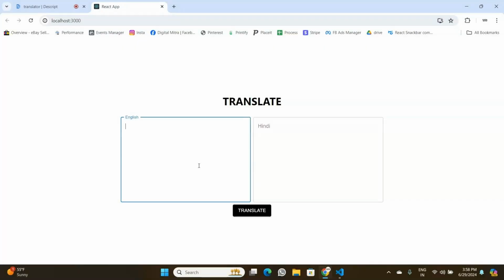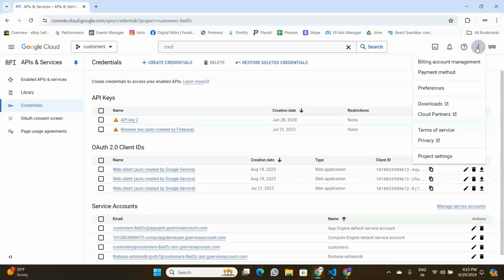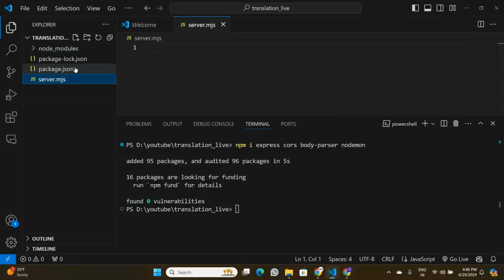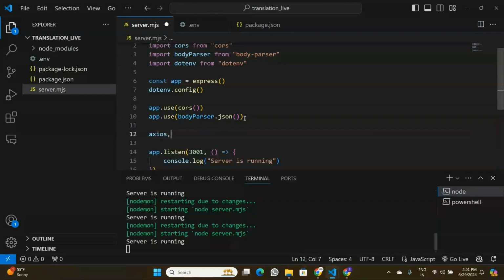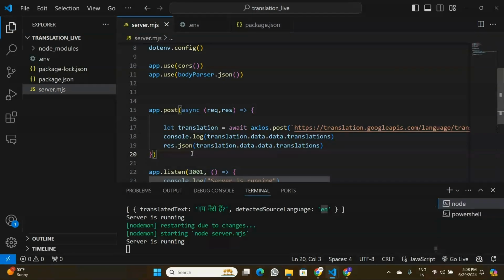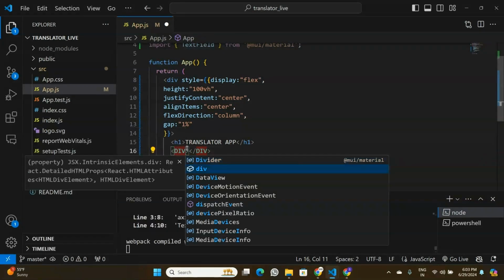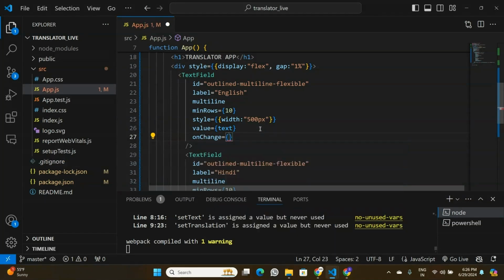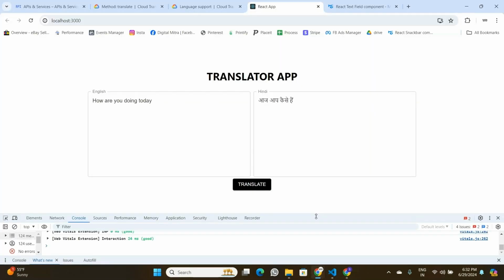How to use google translate API in React JS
Hi Guys,

In this video, I have explained step by step how to use google translate api in react JS.

0:00 - Project Demo
01:17 - How to generate google translate api key
05:25 - Integrating Google translate api in Node JS Backend
12:34 - Building Translator App in React JS using google translate API
21:08 - Final Testing